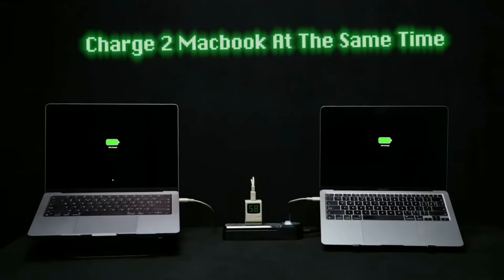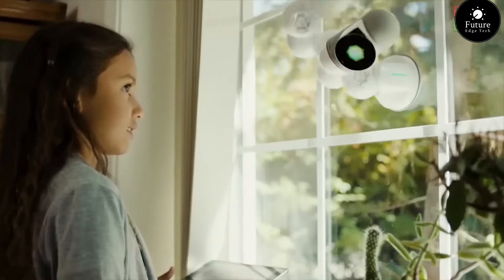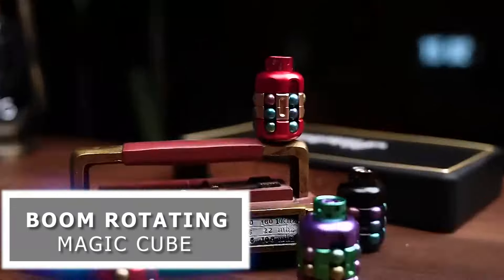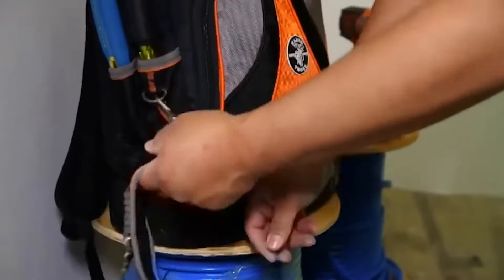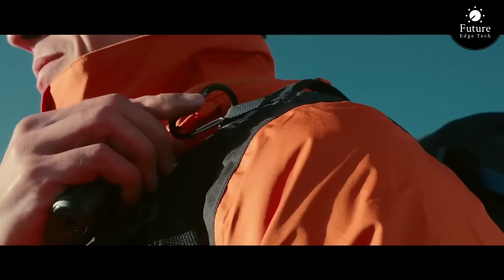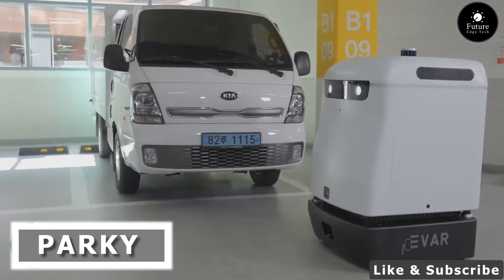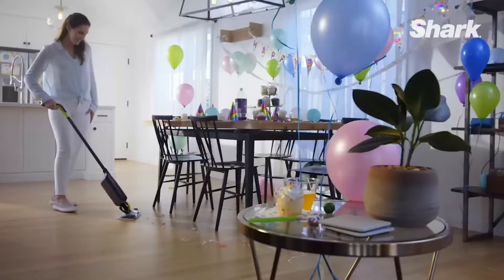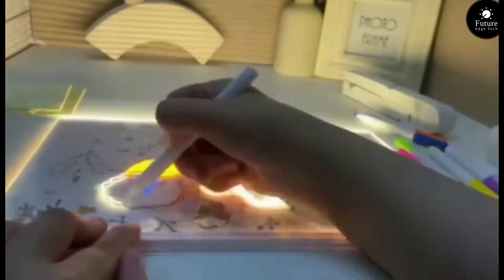17 Coolest Gadgets You Can Buy On Amazon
Dive into the world of cutting-edge technology with our latest compilation of the "17 Coolest Gadgets You Can Buy On Amazon." From smart home innovations to portable must-haves, this video showcases the most exciting and innovative gadgets available on the world's largest online marketplace.

Join us as we explore a diverse range of gadgets that cater to various interests and needs. Whether you're a tech enthusiast, a fitness buff, or someone who just loves the convenience of modern living, there's something for everyone in this collection. Our carefully curated list includes items that boast impressive features, sleek designs, and the latest advancements in technology.

Discover the power of convenience with smart home devices that simplify your daily routines, witness the fusion of style and functionality in fashion-forward gadgets, and explore the possibilities of cutting-edge electronics that enhance both work and play.

Don't miss out on the opportunity to stay ahead of the curve and upgrade your lifestyle with these 17 Coolest Gadgets from Amazon.

00:00 Shargeek Retro 67
00:45 ClickBoat
01:25 M1 Mini
01:45 Kardia Mobile EKG
02:15 JOTO WhiteBoard
02:30 BOOM Rotating Magic Cube
03:05 Power Treads All Surface Vehicles
03:35 Klein Tools Tradesman Pro Magnetic Wristbrand
04:10 Evoduster
04:35 Energy Pump
05:15 Vesany
05:45 Cart Bag
06:15 Parky
06:40 Pocket Tripod
07:20 Shark VM252 Cordless Vaccum Mop
07:40 Glowing Bike Wheels Q-Pro
08:15 Message Board